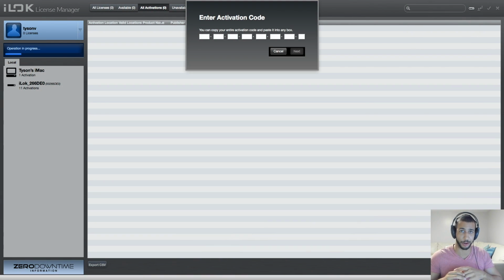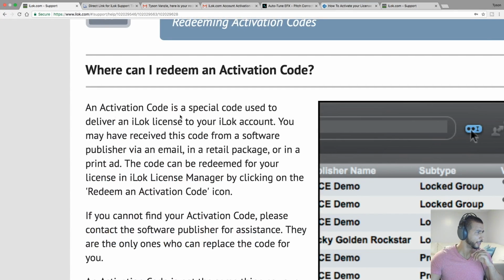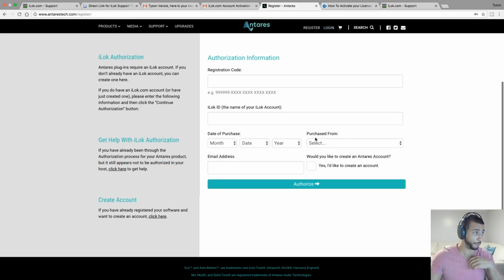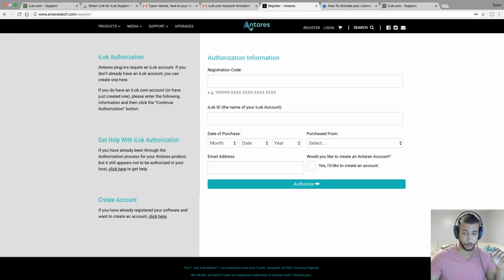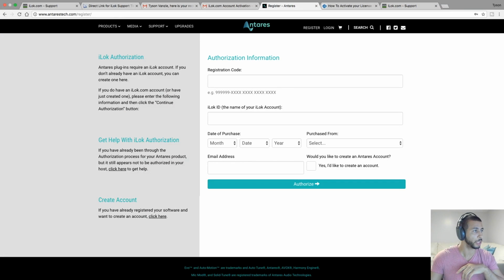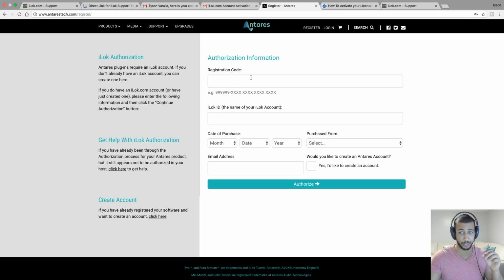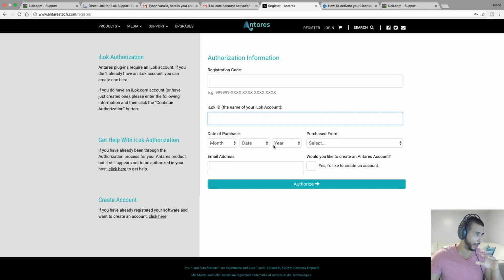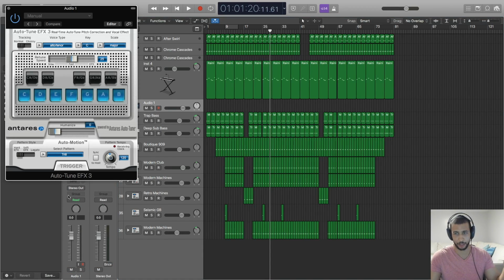HOW TO FIND THE ILOK ACTIVATION CODE STEP BY STEP | Trixx Music